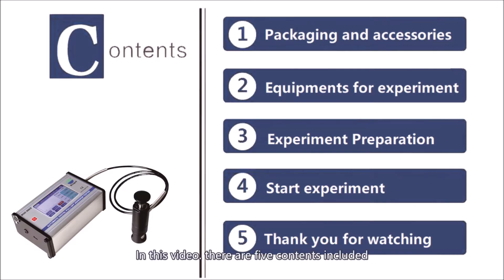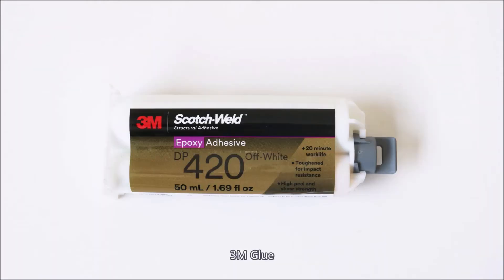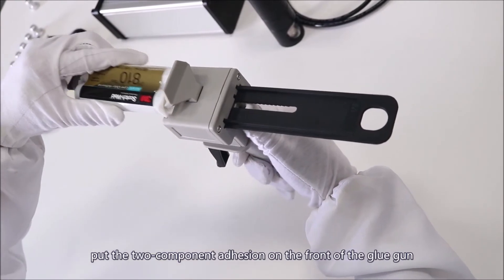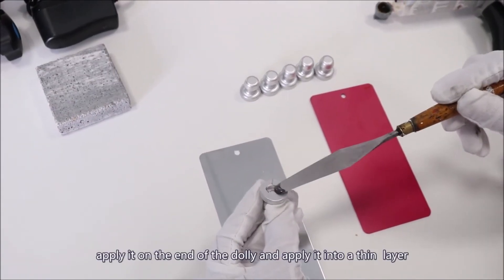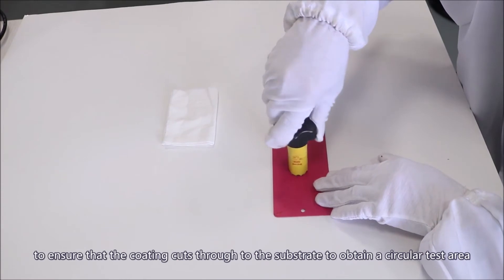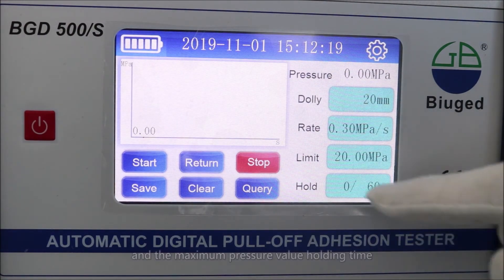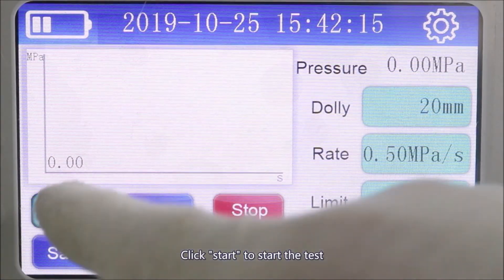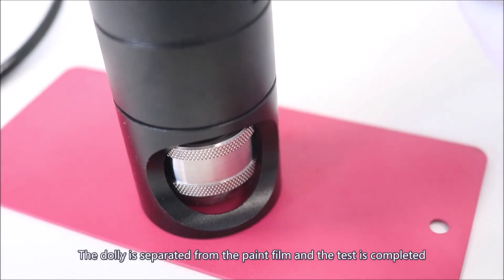Automatic Pull Off Adhesion Tester as per ASTM D4541 ISO 4624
Caltech Engineering Services India offers automatic pull off adhesion Tester BGD-500/S. Automatic digital pull off adhesion tester model BGD 500/S is a new intelligent adhesion testing instrument. This is a tester with self aligning dolly ensures smooth and continuous pressure application for consistent and repeatable results. Pull off adhesion gauge accurately measures the adhesion strength of coatings on a various type of substrates. It hydraulically tests the coating of a specific area. The whole process of pull off is automatically performed by the instrument. Therefore, the pull-off speed is stable and controllable, avoiding the error caused by manual pressurization; the pull-off force can be accurately displayed by the digital display, and there are two different units of MPa and psi to be selected; the upper limit of pressurization can be set; after reaching the set pressure, the dwell time can be set to evaluate the durability of the sample under a certain pressure. The instrument meets the requirements of ASTM D4541/D7234, ISO 4624/16276-1